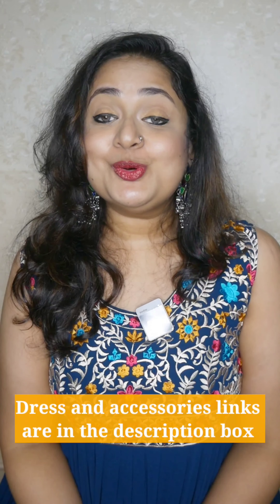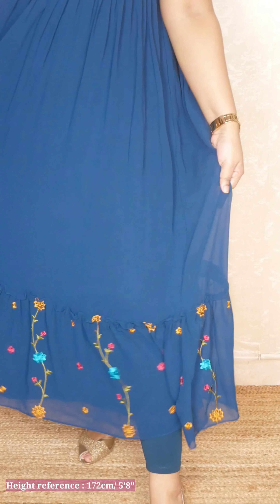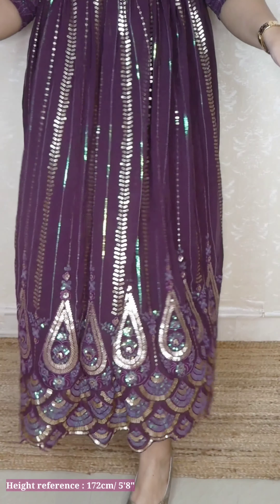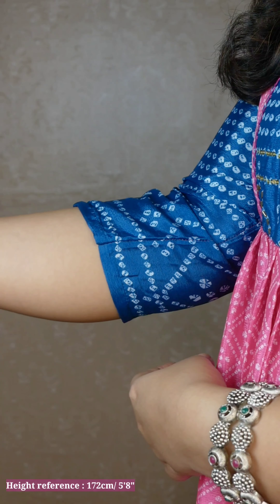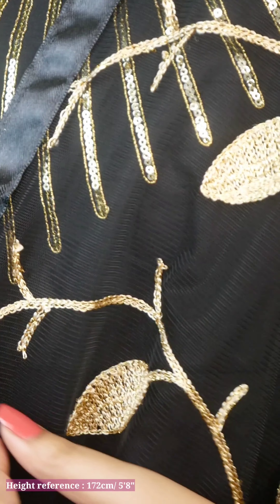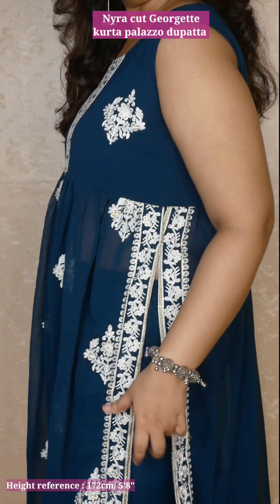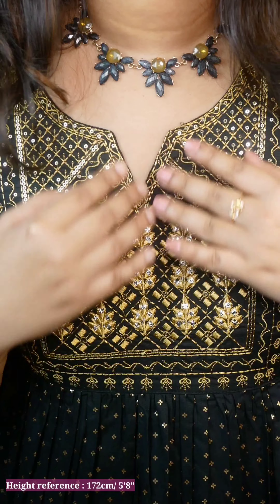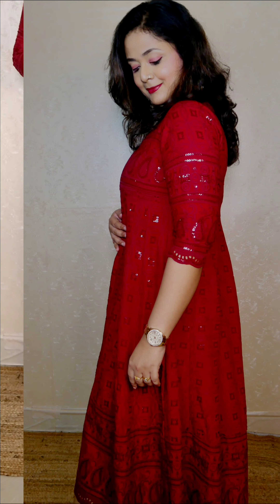New Collection under 1299|Amazon fashion haul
Buying Links :

1.  Sashay Boutique Women's Embroidered Viscose Rayon Straight Kurta with Dupatta Set (Small, Black)

2.  Women's Cotton Floral Printed Anarkali Kurti with Dupatta Set (XX-Large, Sky Blue)

3.  PIOUS LIBAS Women's Cotton Anarkali Kurta (64P164GWN-Maroon-XXL_Maroon_2XL)

4.  Sitaram Designer Women's Anarkali Georgette Sequins Embroidery Work Gowns (XL) Wine

5.  BIRVAA Women's Georgette Stitched Sharara With Kurta Set. (XX-Large)

6.  Sharleez Women's Rayon Flared Embroidery Kurti Under 599 Designer Attractive Look Women's Kurta (XS, Pink)

7.  NTK Women's Georgette Full-Stitched Anarkali Gown (XX-Large) rama